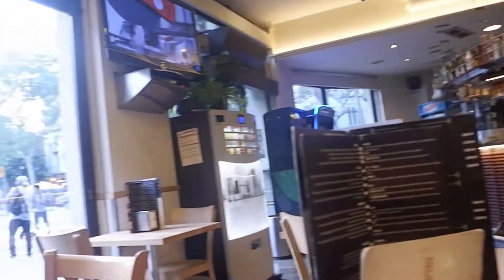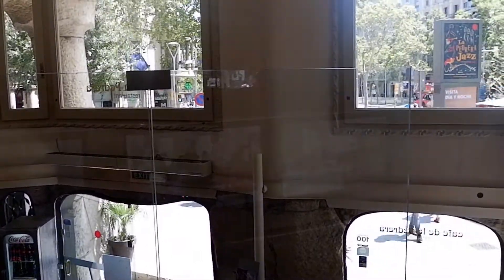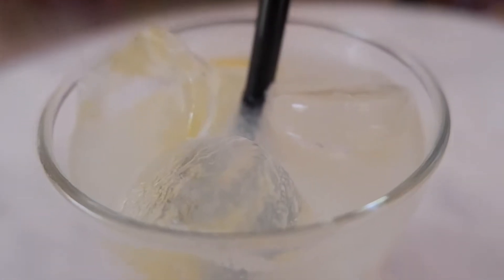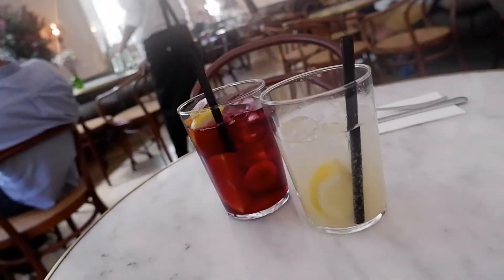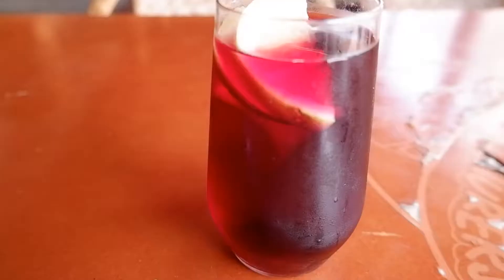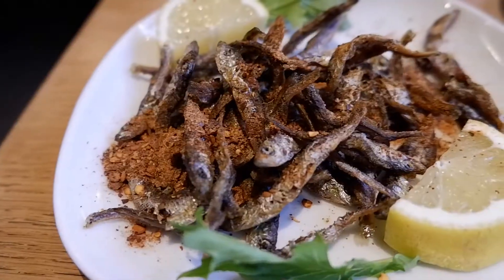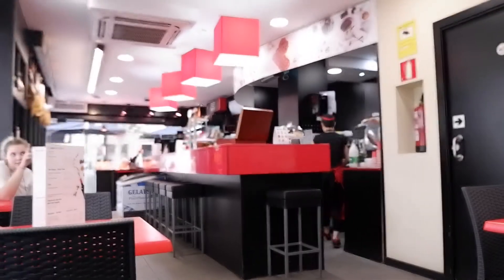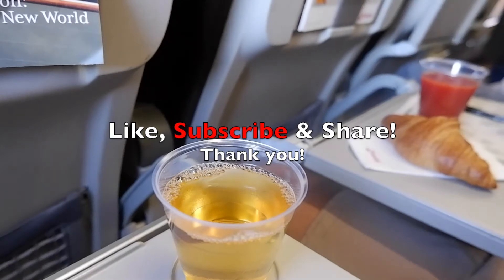🇪🇸 FOOD & DRINKS IN BARCELONA I HAD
For the foodies (and drinkies?) out there, here's my first compilation of foods I've had of a destination I went to, Barcelona in this case! I guess my favorite here is Sangria! Enjoy!